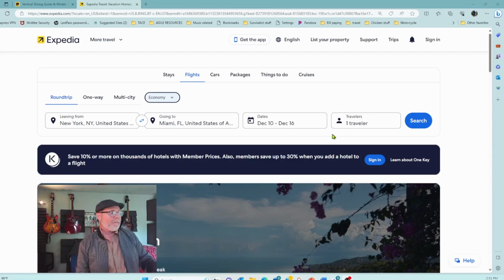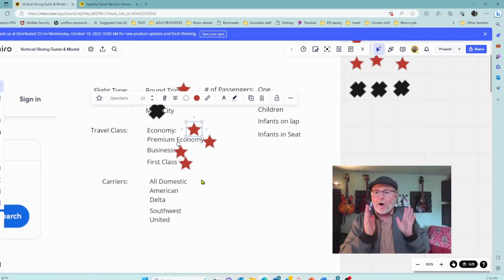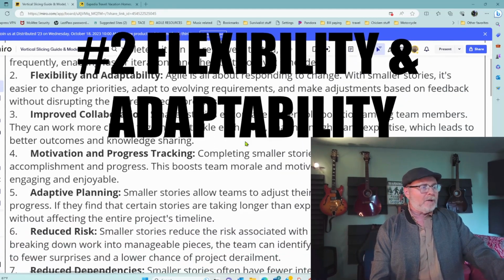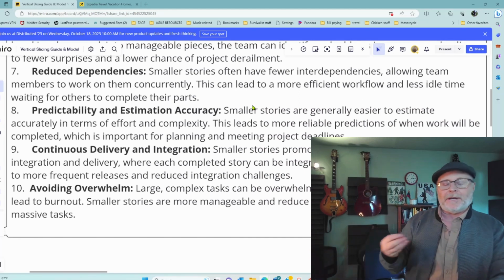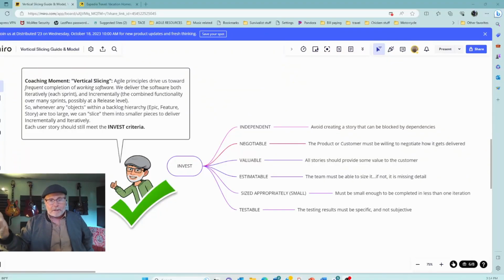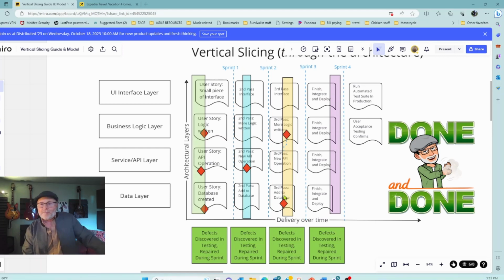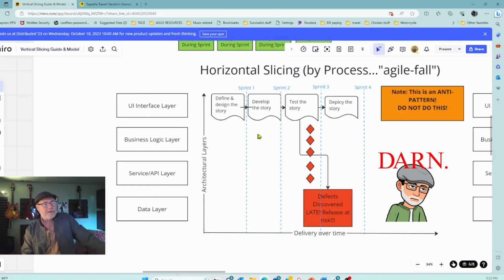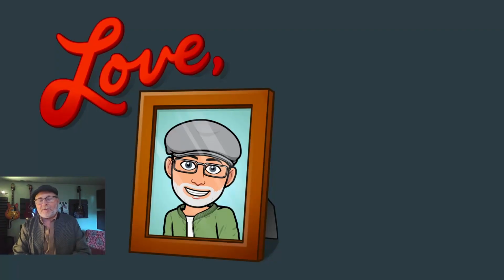Learn how to teach Vertical Slicing to your teams!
You don't have to be a senior software developer to understand vertical slicing!
In this video, you will learn about this critically important technique in order to help guide teams that are new to agile.

0:00 - START
0:10 - Introduction
0:29 - Agenda
0:50 - What is Vertical Slicing
1:24 - Book A Flight Analogy
2:40 - Slicing at MVP and Feature Levels
5:33 - "This is hard!" Response to common complaint
6:20 - Why do we slice stories?
6:26 - Faster Feedback
7:39 - Flexibility and Adaptability
8:05 - Improved Collaboration
8:14 - Increased Motivation and Progress
8:43 - Enables Adaptive Planning
8:52 - Reduced Risk
8:55 - Reduce Dependencies
9:15 - Prediction and Estimation
10:04 - Continuous or Frequent Delivery
10:07 - Avoiding Overwhelm
10:25 - Understanding INVEST criteria
14:20 - Vertical Slicing Guidance
16:46 - Benefit of finding defects early
17:40 - Anti-Patterns
21:19 - Conclusions